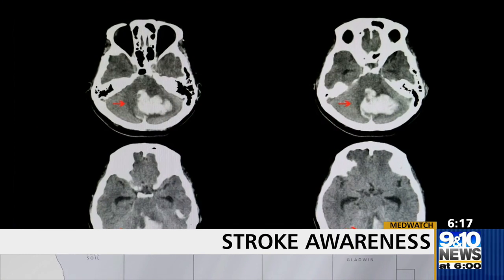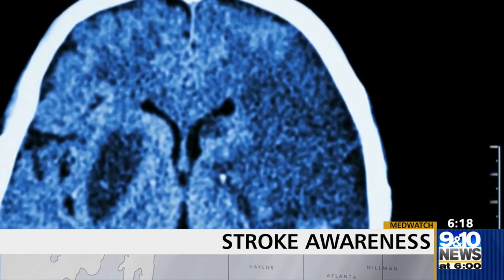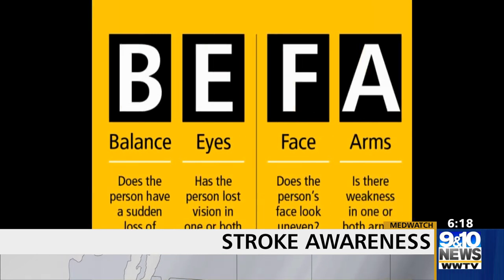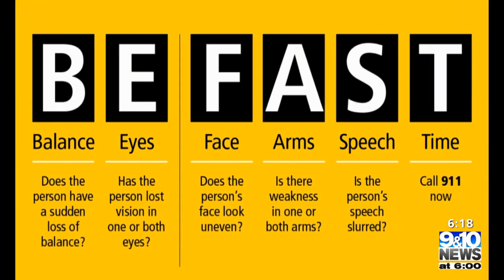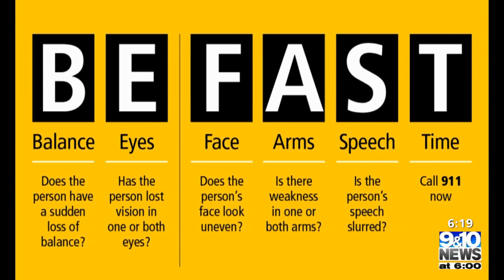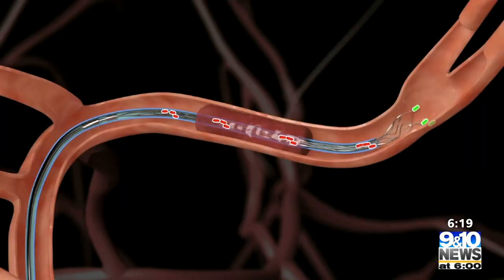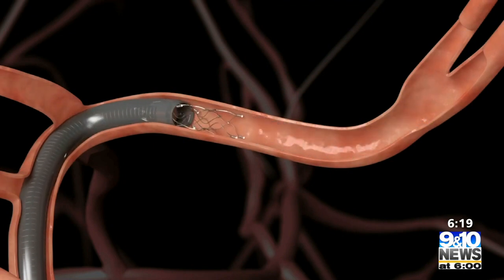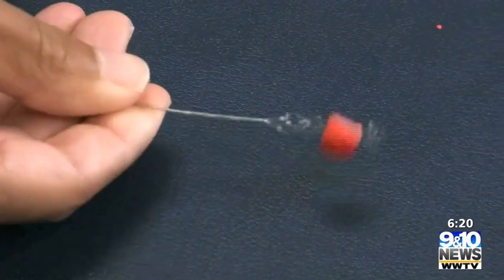MedWatch: Stroke Awareness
Munson Medical Center’s Stroke Program is recognized as a regional stroke center for northern Michigan and has been certified as a Primary Stroke Center by the Joint Commission every year since 2012. Learn how to identify a stroke with tips from Dr. Gary Rajah, neurosurgeon at Munson Medical Center.